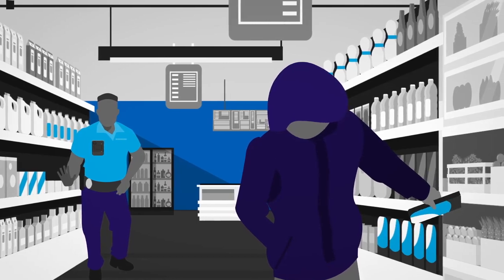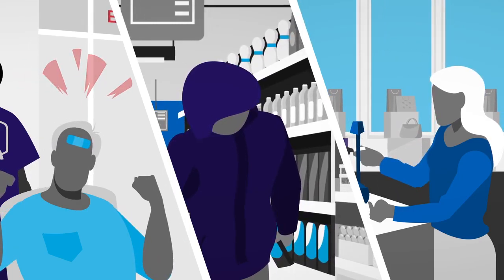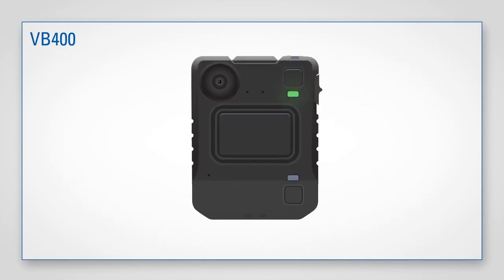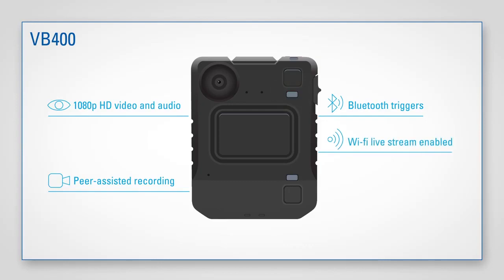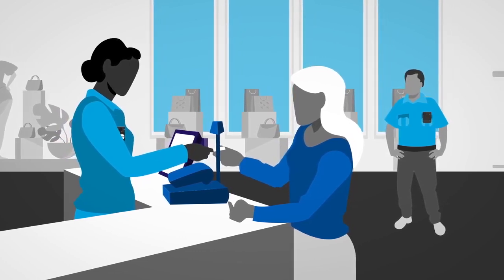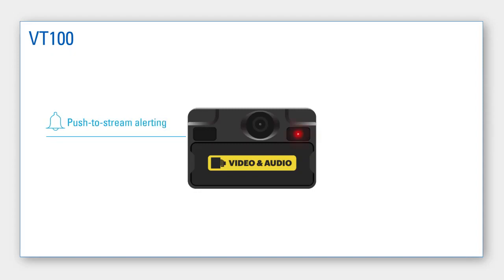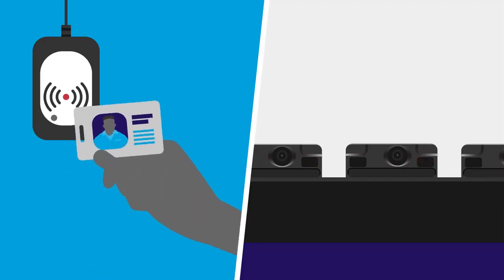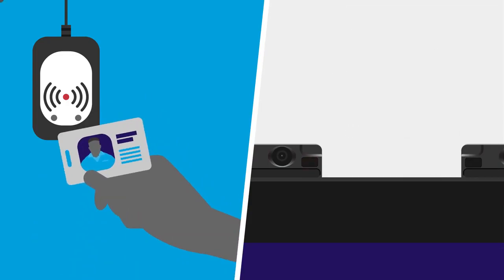Protecting Front Line Staff and Security VT100 VB400 Body Worn Cameras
VT100 & VB400 body-worn cameras from Motorola Solutions enable front-line staff and security professionals to record audio and video footage to deter aggression, capture evidence and stream incidents as they occur.